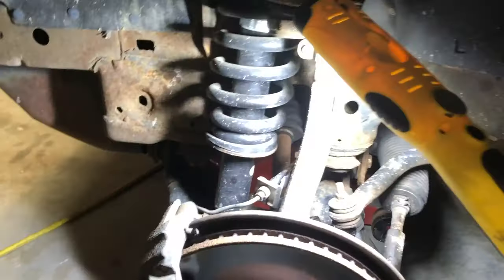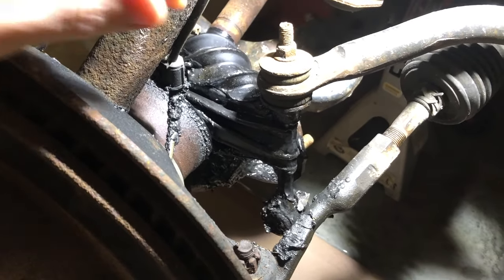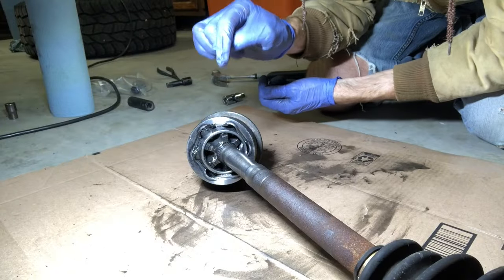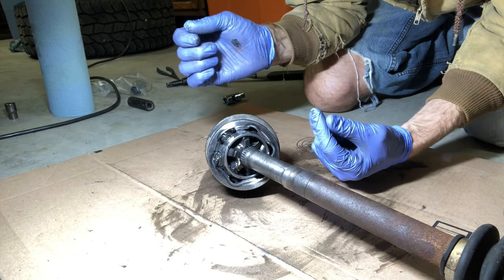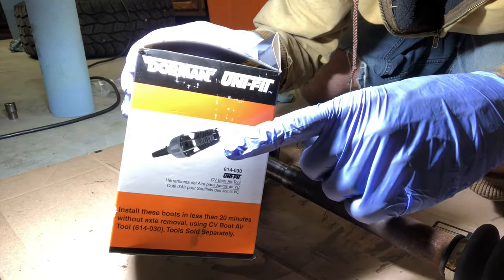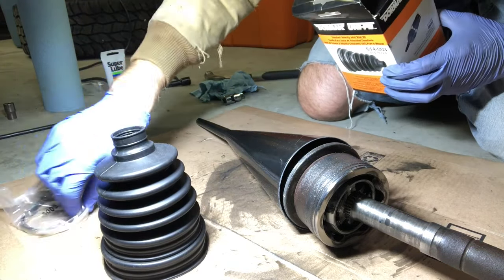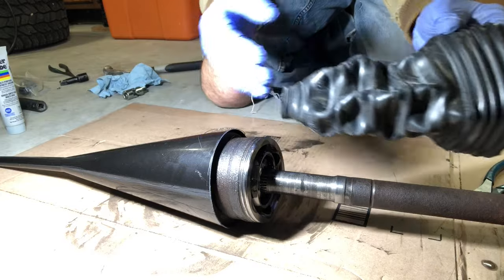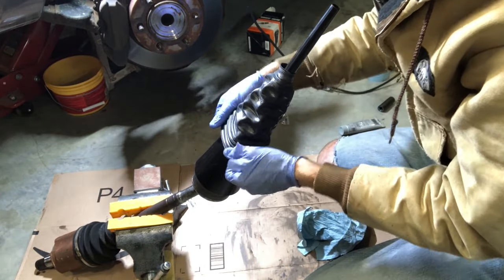Install CV boot with a funnel?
My Sequoia broke a sway bar link, which then stabbed through the outer CV boot causing a big mess and a cv joint that was now exposed to the elements. The sway bar links had been replaced and have a lifetime warranty, but I was on my own for the CV boot. The service manual says to disassemble the inner cv joint to replace the outer boot, but I didn't want to buy a boot or clamps for the joint that was still good, so I used a method that I recently discovered. I'll link below some products that I used.

🔗 Dorman outer CV boot
🔗 CV boot clamp tools
🔗 CV boot expander tool
🔗 Long funnel
Sway bar link (the brand I should have purchased from the beginning, but nowhere local carries them. They're also 1/3 of the cost of the O'reilly brand that failed) 🔗
🔗 Latex gloves